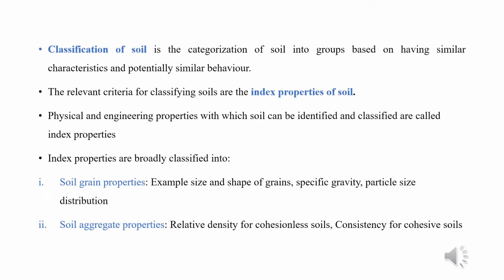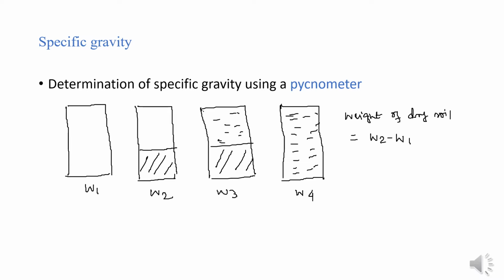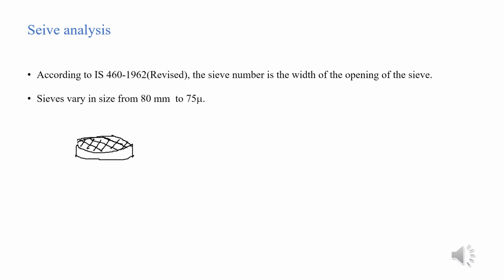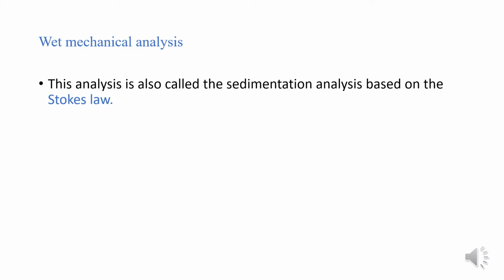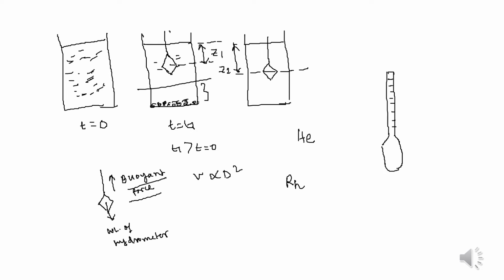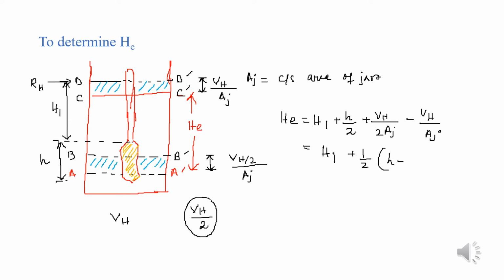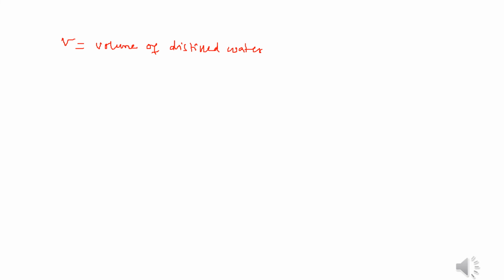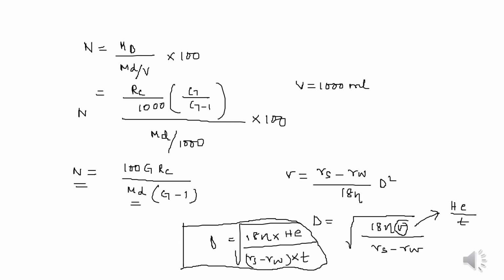Lecture 3-Part 1 Index Properties and Soil Classification